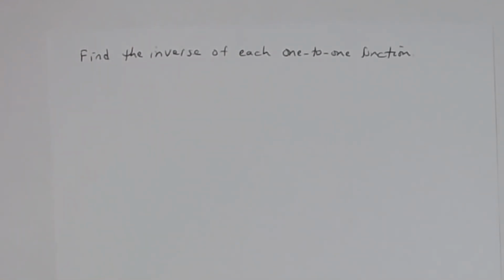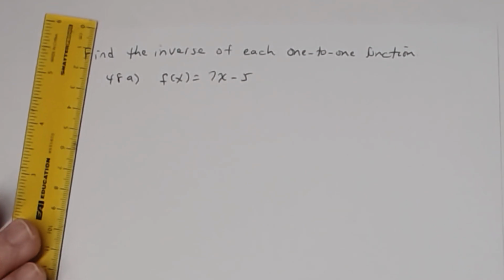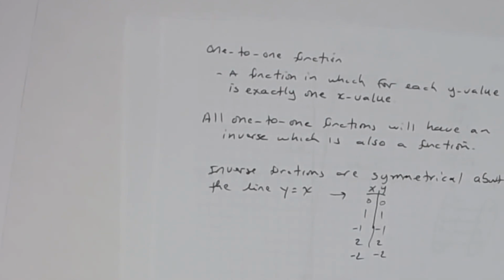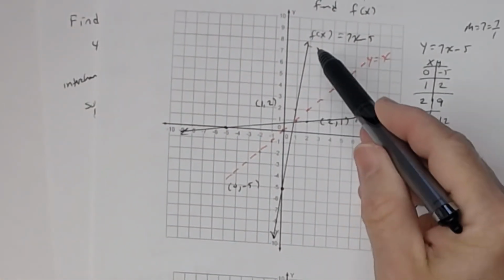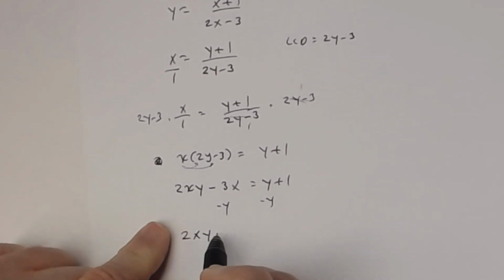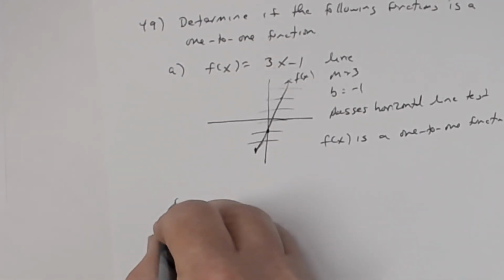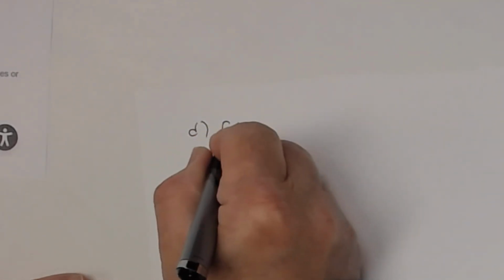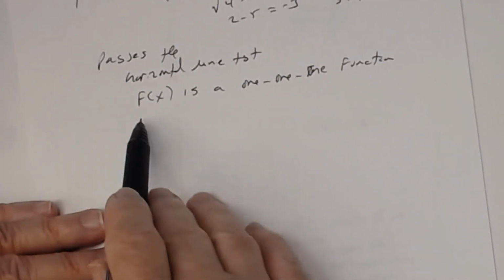Inverse Functions and One-to-One Functions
These problems provide examples of how to find inverse functions algebraically and also how to determine if a function is a one-to-one function.